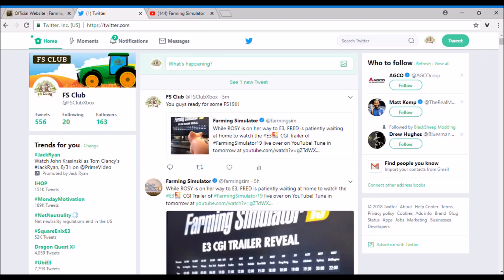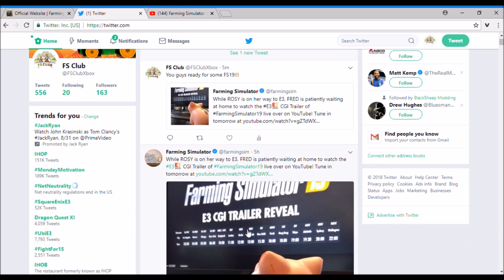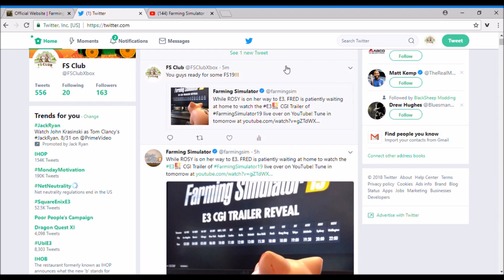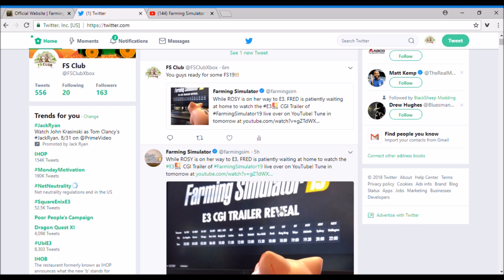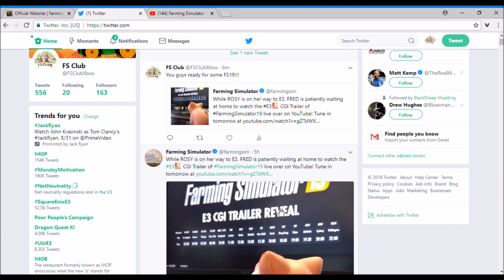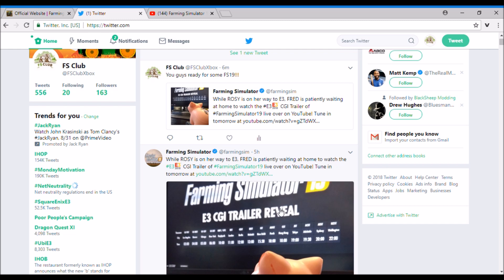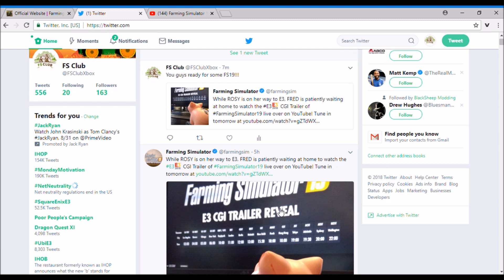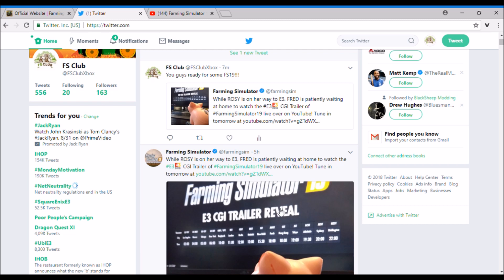Farming Simulator 19 News and Mod Update News